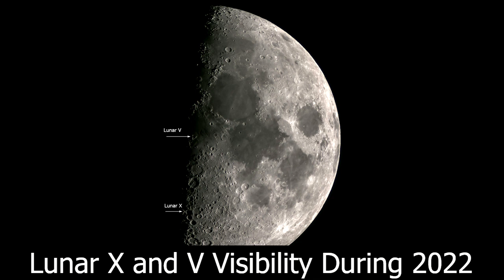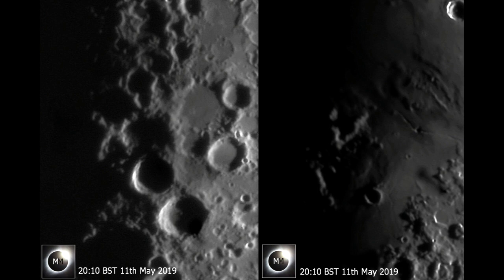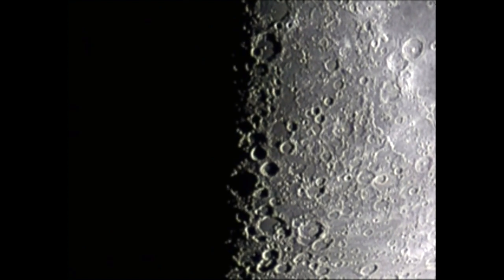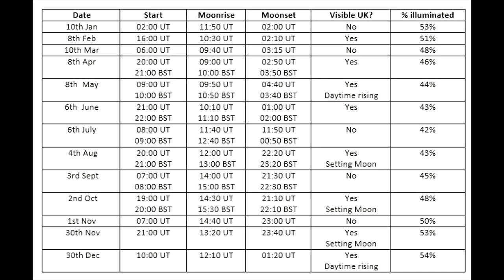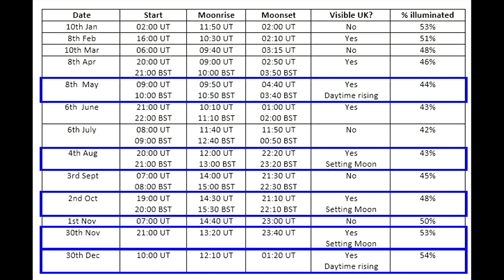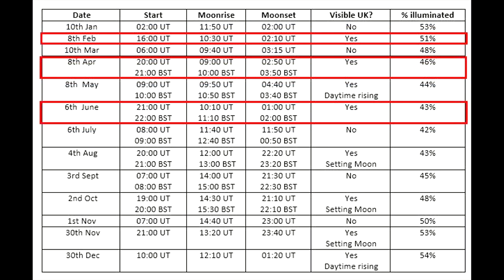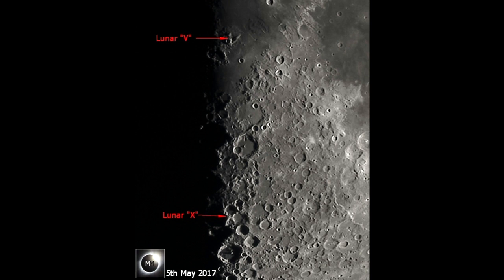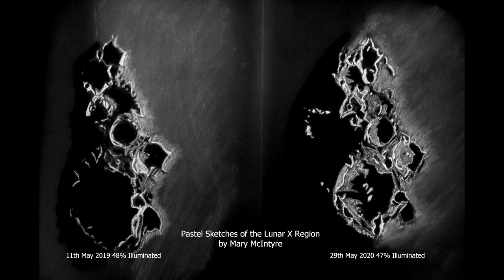Lunar X and V Times for 2022 | Clair Obscur Effects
The "Lunar X" and "Lunar V" are two of my favourite clair obscur (light and shadow) effects seen on the Moon. Every year I publish the visibility times for the coming year on my blog page, but this year I thought I'd make a video about it as well.

Within the blog there is a link to a PDF download of the blog which includes the table showing the visibility times.